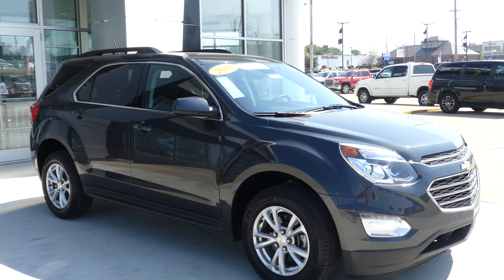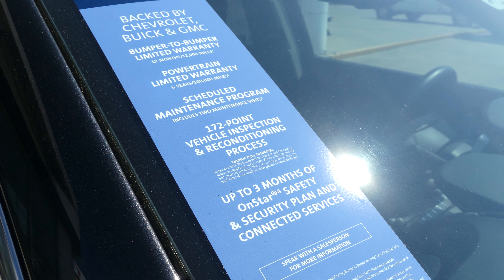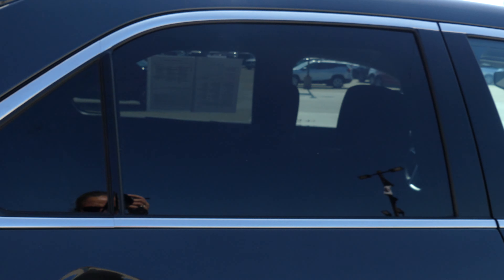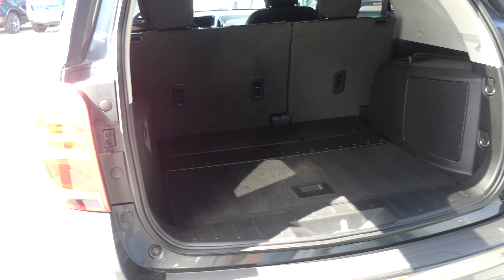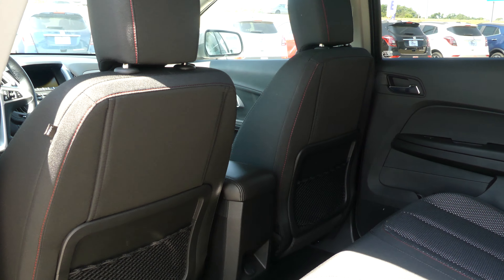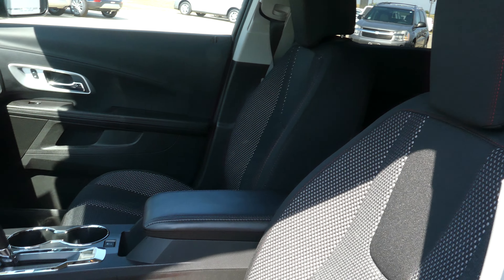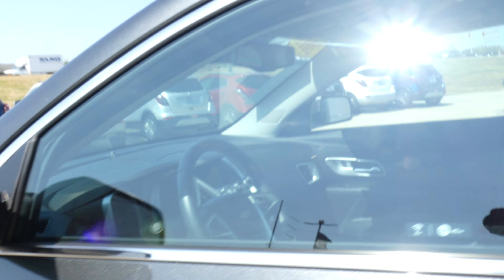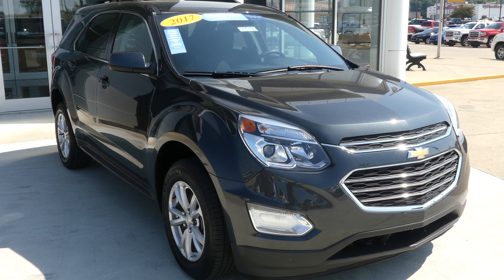[2017 Chevy Equinox] Walkaround/Overview - (Stock #23978)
We're open,
Monday-Friday 8AM-8PM
Saturday 8AM-5PM

-   626 Kimmell Road Vincennes IN 47591 US   -